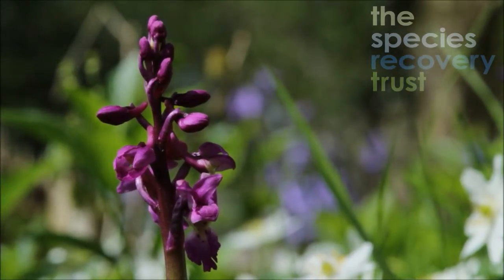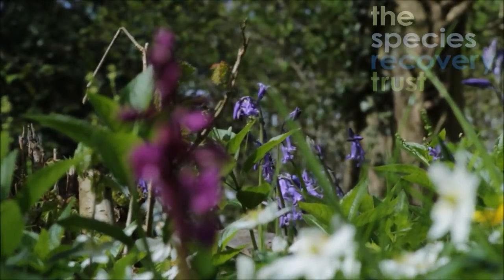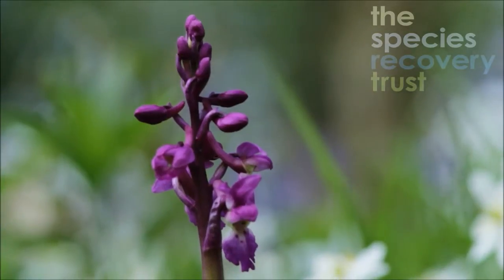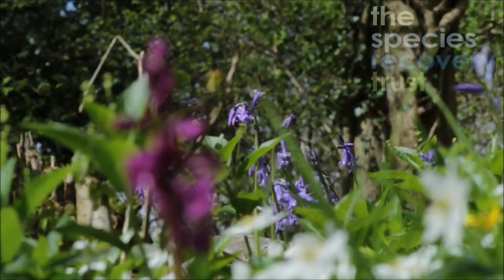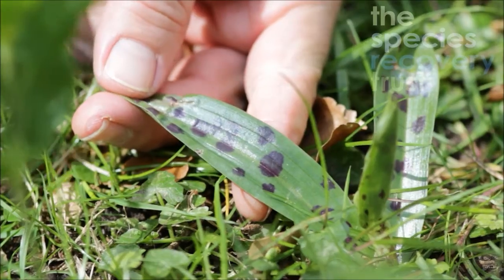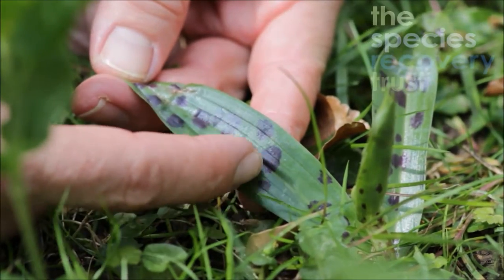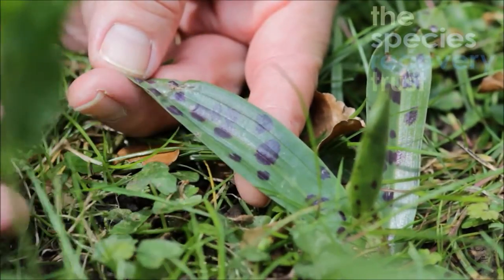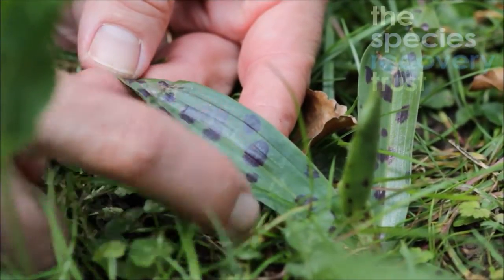How to identify Early Purple Orchid (Orchis mascula)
A short clip showing you how to identify Early Purple Orchid (Orchis mascula). Keep an eye on the Species Recovery Trust website (speciesrecoverytrust.org.uk) for new instalments.